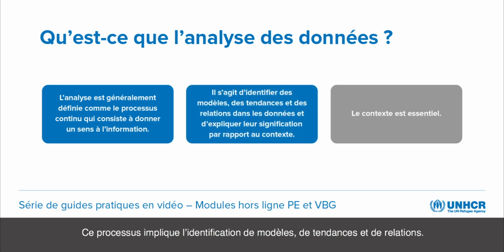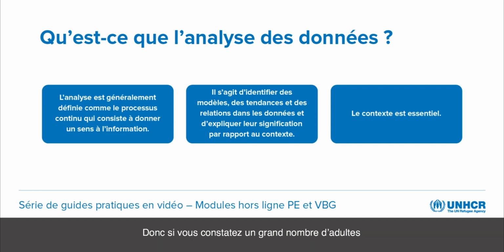16. Qu'est ce que l'analyse de données